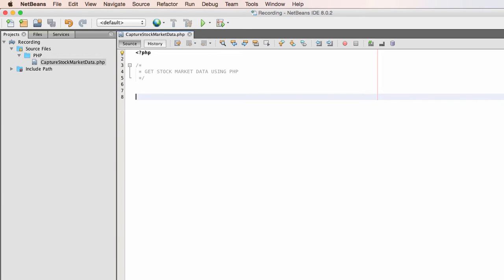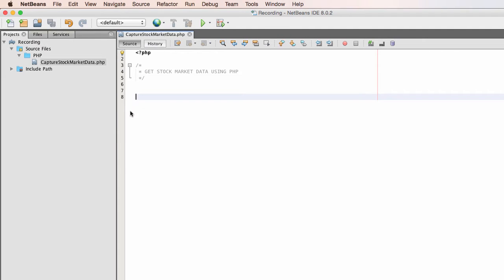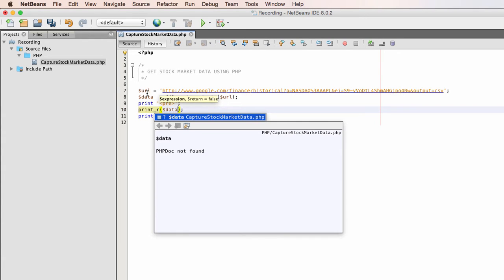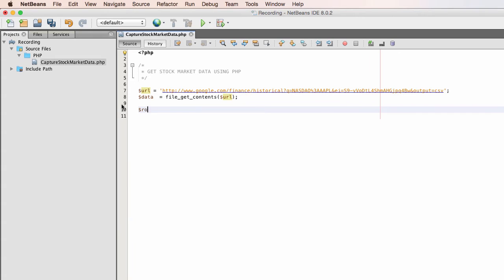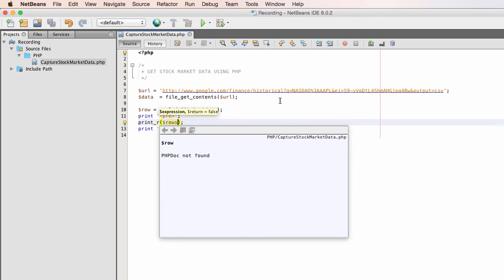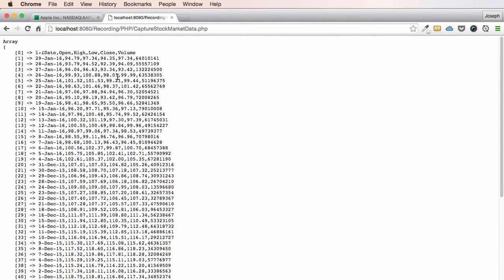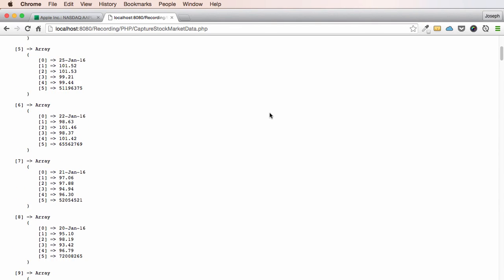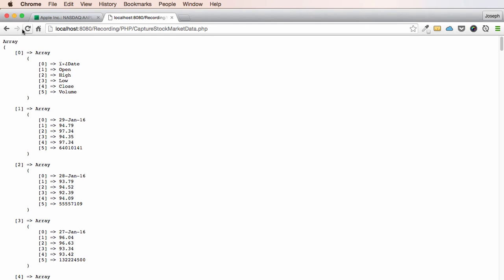Get Stock Market Data using Google Finance and PHP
Simple and easy way to download and parse stock market  data using Google Finance and PHP.

Also keep in mind you could very well use this method on Yahoo’s finance

I can also be found on Twitter, Follow me @josephtinsley